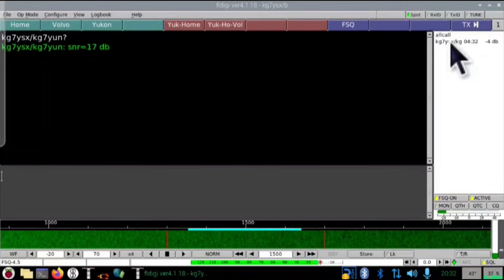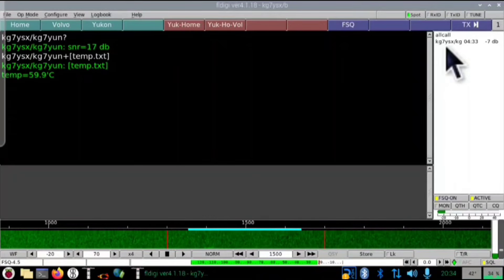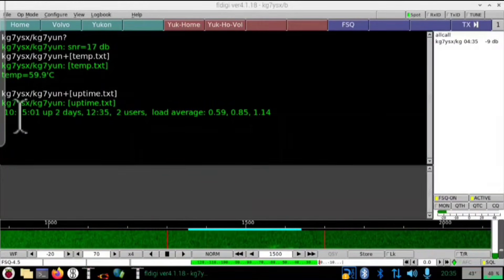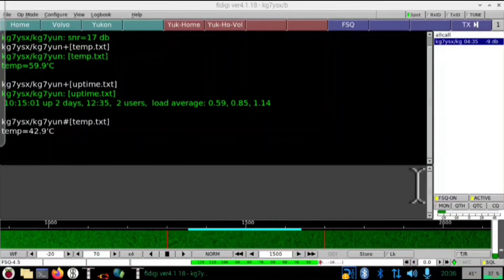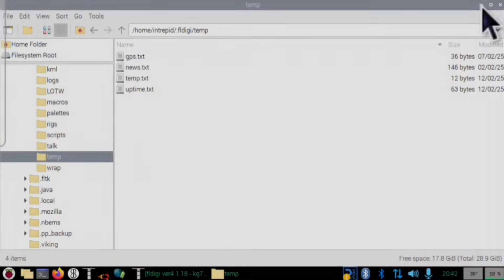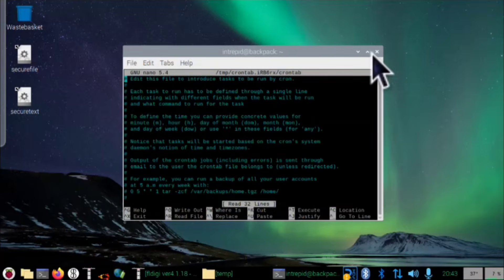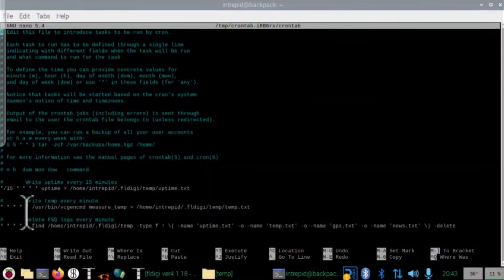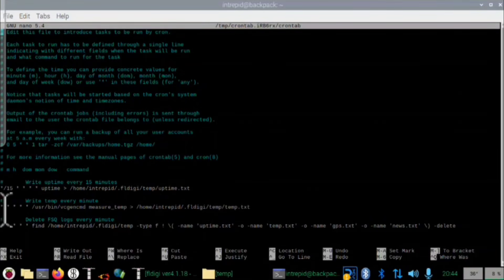Advanced FSQ Skills: Tier 3 Telemetry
Generating telemetry with your Raspberry Pi's internal processes and sensors for transmission and retrieval over the FSQ modem.

ATTENTION! YouTube will not allow the greater-than sign in this video description. YouTube is additionally causing errors to display in this video description for the crontab commands where I used pound signs and asterisks. I regret any confusion this causes. Please pay close attention to my crontab settings in the video. I will note the greater-than sign as (greater-than sign) in the commands below. You will also find this information on our pi setup checklist

Commands featured in this video:

sudo crontab -e

 # Write uptime every 15 minutes
*/15 * * * * uptime (greater-than sign) /home/pi/.fldigi/temp/uptime.txt

 # Write CPU temp every minute
 * * * * * /usr/bin/vcgencmd measure_temp (greater-than sign) /home/pi/.fldigi/temp/temp.txt

Chapters:
00:00 Intro
00:37 Demo pull & send files
02:29 Known glitch solution
02:46 Locating the FSQ folder
03:29 Crontab setup
05:03 Outro & viewer challenge

@JoshSpencer-bv3ki & @garrettmorris7948 thank you for your feedback and patience!